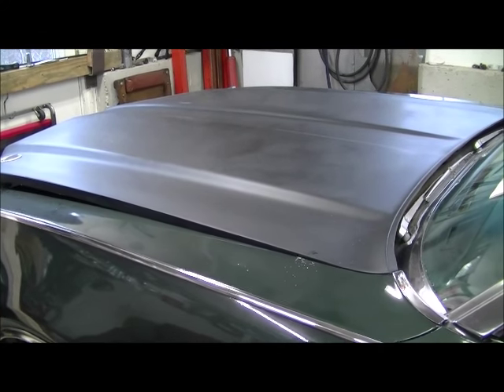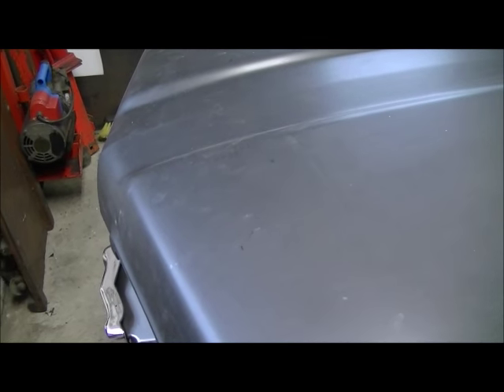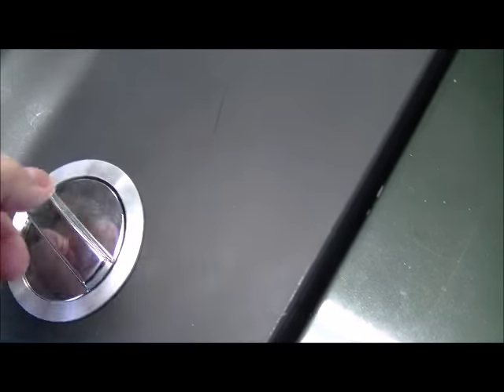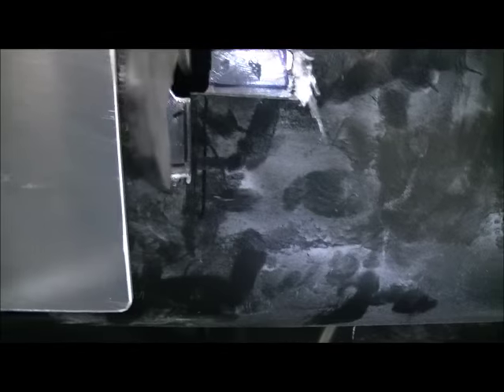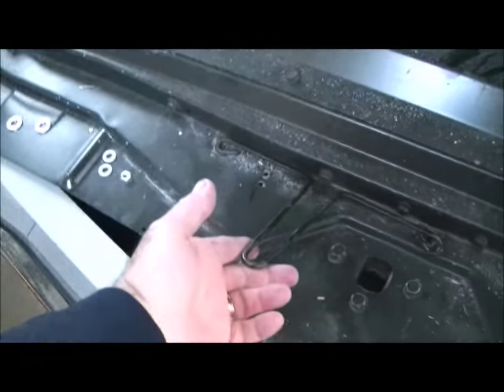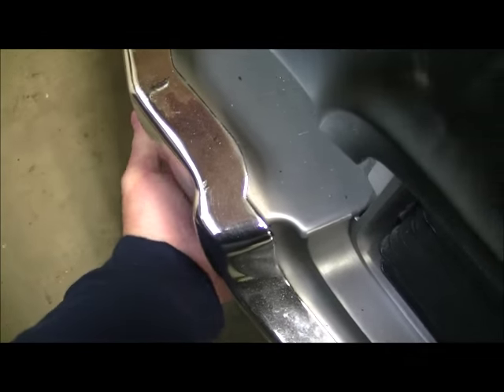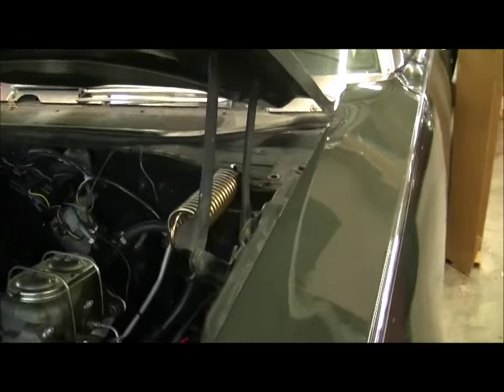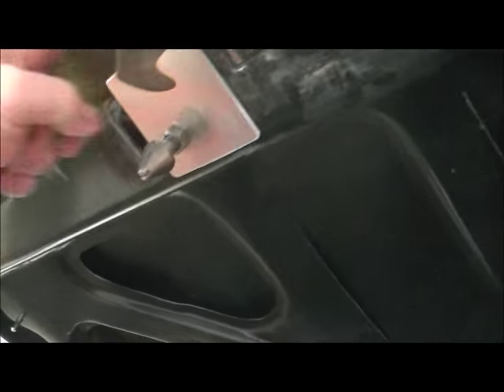Olds 442 fiberglass hood latch installation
Adding the factory under hood latches from my 442's original hood and the outside twist locks from a 70-72 Cutlass/442 to a fiberglass hood I bought.